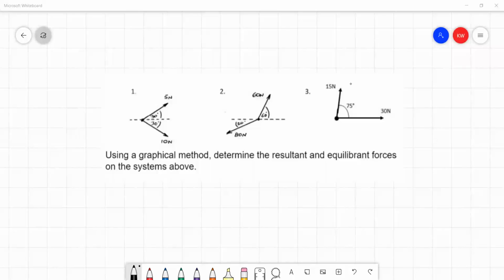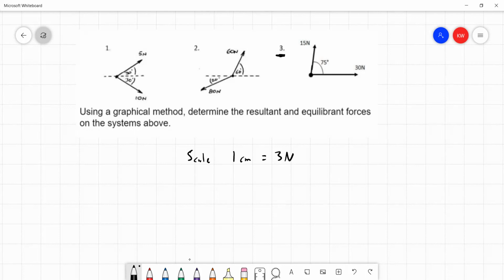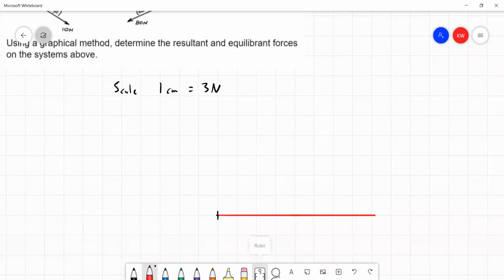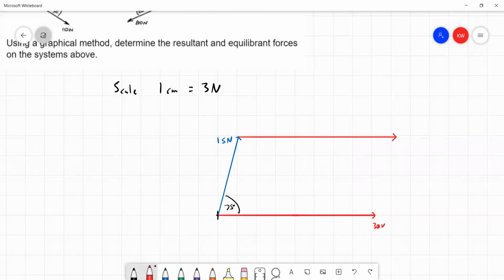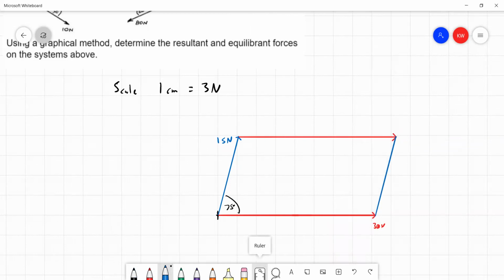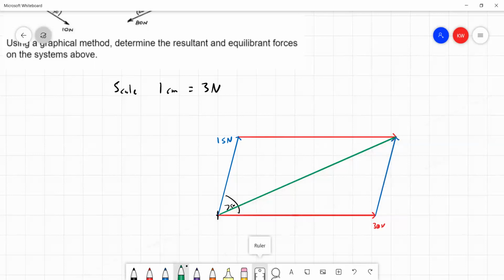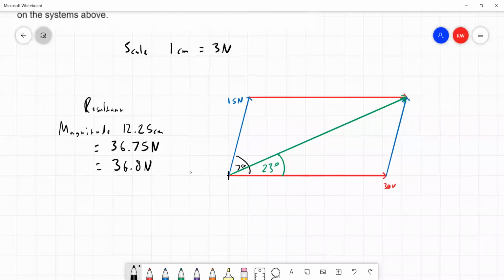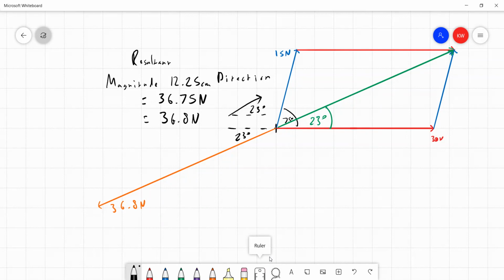Vectors Question 3